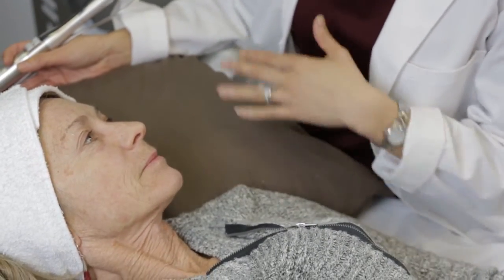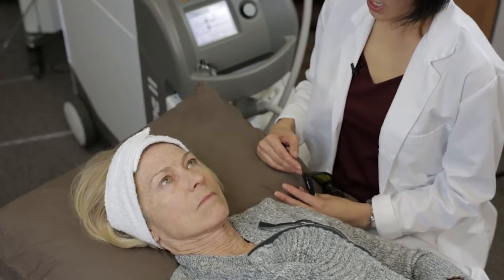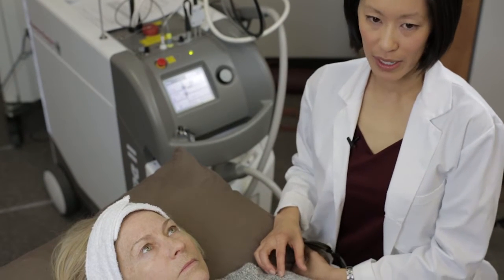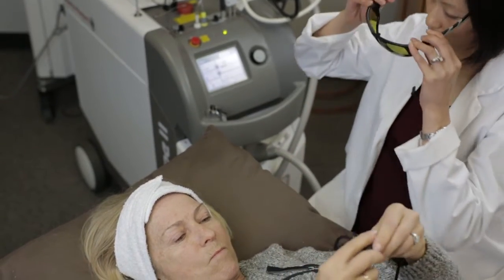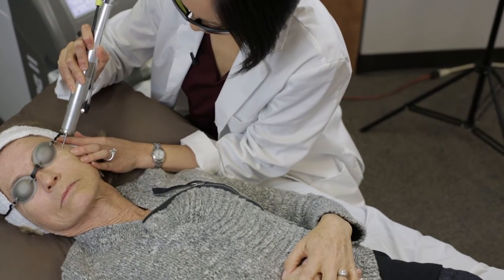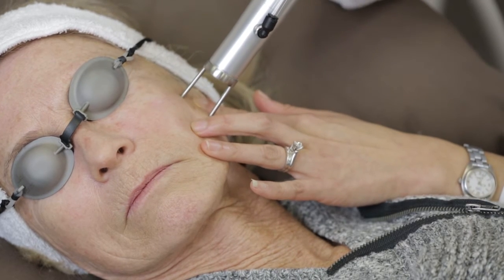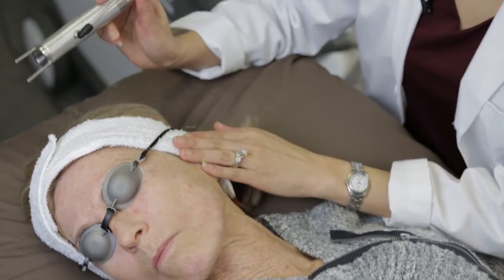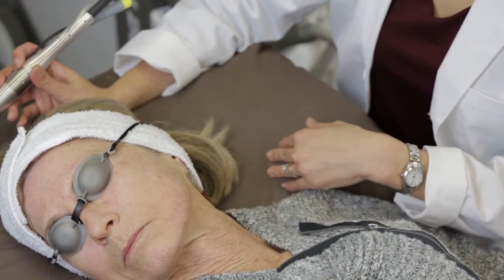Treatment of Pigmented Lesions by Quanta Aesthetic Laser Demonstration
Watch this demonstration on the treatment of pigmented Lesions by a Quanta Aesthetic Laser. The Quanta Light 4V Aesthetic Laser can be used to treat facial vascular and benign pigmented lesions, inflammatory acne treatments, or hair removal. A Twain IPL upgrade is also available.

You can view our Quanta Light 4V Aesthetic Laser on our product

Quanta Aesthetic Laser's devices are handmade in Europe and sold throughout the US and Canada.

Follow Us Online Here:

I do use 755 as well for pigmented lesions. If you had a Becker’s nevus that was biopsied and determined safe to be removed, I would use it there. I might use it in a café au lait birthmark. I might use it for just some pigmented areas of PIH even, would be a use of it.

Before we get started, make sure that the skin is clean. I usually have my patients cleanse their face first, and wash their face with a mild soap, and then I also wipe off the skin of any residual oils and residue with an alcohol wipe, and then be sure that the skin is totally dry before we start the laser treatment.

For pigment, I typically recommend using a pretty low pulse width because pigment is very superficial. And then because Darian here is roughly a Fitzpatrick type 2 skin type, I’m going to use an energy level or fluence that is towards the higher end of the recommended settings in the manual because she’s pretty fair skinned, and fair skinned people can actually tolerate the laser more-so than skin of color, and so I can use a bit of a higher setting for the fluence or for the energy.

We’re going to get started. And I’m going to have you put on these safety goggles. I’m going to start on the left cheek, so turn to your right just a little bit. I’m going to adjust the goggle just a little bit here. Ok, here we go.

What I’m doing is actually treating the entire surface area of the face. You can spot treat brown spots or hyperpigmentation, but I have found that in my experience it just works better to treat the entire face, and then you actually end up getting areas where you didn’t even know pigment was there, to come out.

The clinical end point that you want to look for when treating brown spots is a slight darkening of the brown spots that may or may not be seen for a few minutes after the treatment, but that’s the end point we’re looking for, and that shows it’s actually working.

“How does your skin feel right now?”
“It feels warm; a little hot, like a sun burn.”

Well that’s normal, so your face is going to feel like a mild sunburn for probably up to a couple hours or a few hours (2-3 hours let’s say), and then it should go away, and that’s totally normal. If it’s uncomfortable, you can certainly take some Tylenol or Ibuprofen for the discomfort. And the brown spots have gotten darker, which is also normal. And they may continue to get a little bit darker until this evening, and that’s normal. They actually get worse before they get better, and then you can see a bit of a coffee ground appearance like little dark spots, and that’s normal as well. And over about the next week or so, those dark spots just sluff off.

You can use your regular skin care regimen so that you can use your normal face wash, your normal face lotions and moisturizers, and I definitely recommend an SPF daily moisturizer for on your face for sun protection.